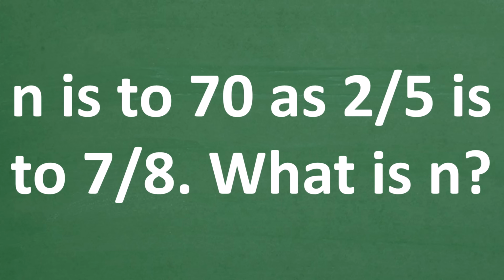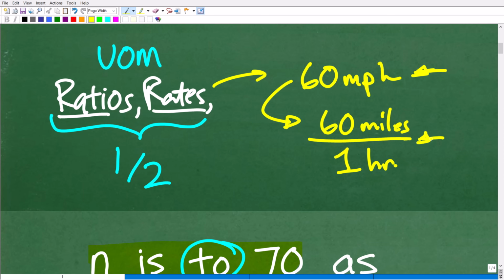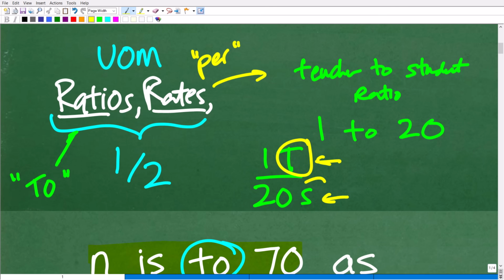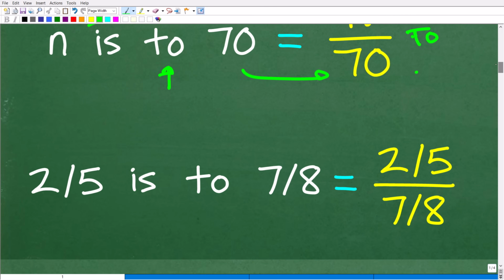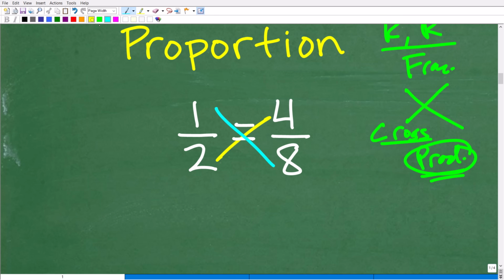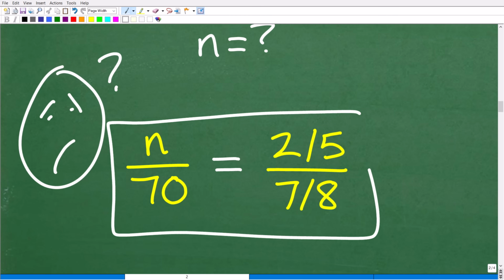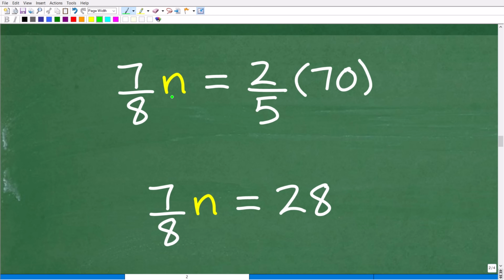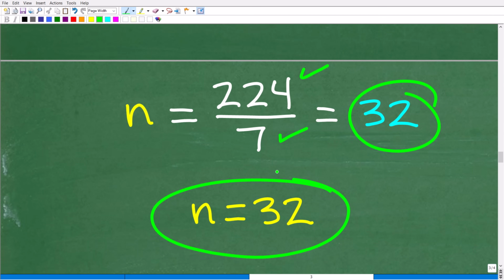Students Lose Easy Math Tests Points Here! Ratio & Proportion Problem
In this video, we solve a classic ratio and proportion problem:
n is to 70 as 2/5 is to 7/8 — find the value of n.
Many students get stuck on problems like this because they’re unsure how to translate the words into a mathematical setup. Once you understand how proportions work, the solution becomes straightforward and reliable — especially on tests.
We walk through the problem step by step, explain how to set it up correctly, and show how to avoid the most common mistakes. This skill appears frequently in middle school math, Algebra 1, and on exams like the SAT, ACT, GED, HiSET, ASVAB, ACCUPLACER, and teacher certification tests.
⭐ What You’ll Learn
• How to translate worded ratios into proportions
• How to set up proportions correctly
• How to solve for a variable in a ratio
• A test-friendly strategy you can reuse
• Algebra students
• College placement & entrance exam takers
• GED, HiSET, ASVAB, ACCUPLACER prep
• Teacher certification exam candidates
• Adults relearning math fundamentals
⭐ Learn Math the Right Way with TabletClass Math
Clear, step-by-step instruction from a certified math teacher with decades of experience, trusted by students and adult learners worldwide:

• HOMESCHOOL MATH
• COLLEGE MATH